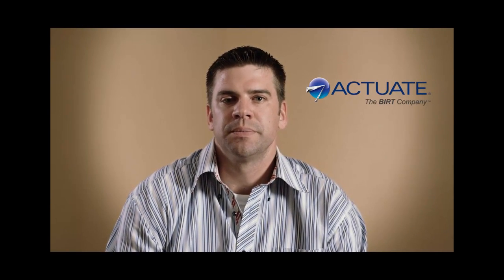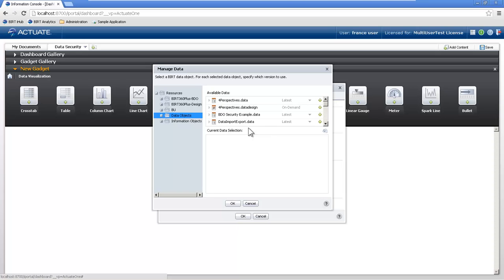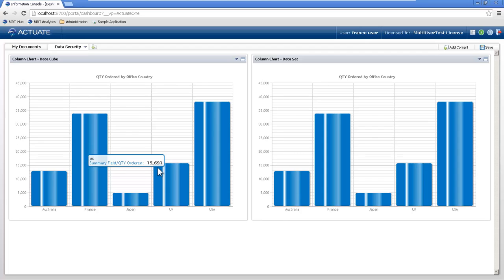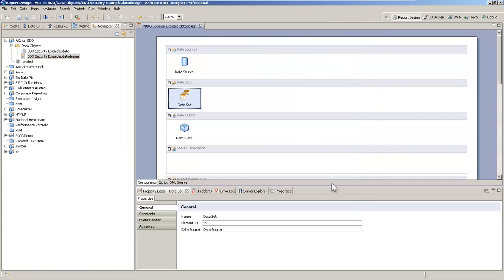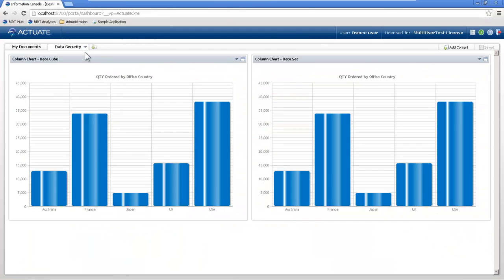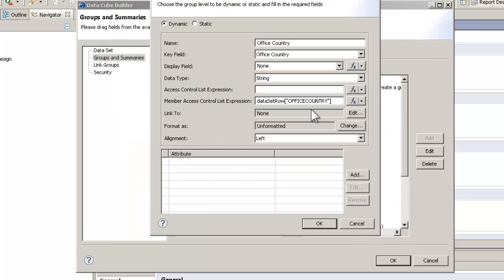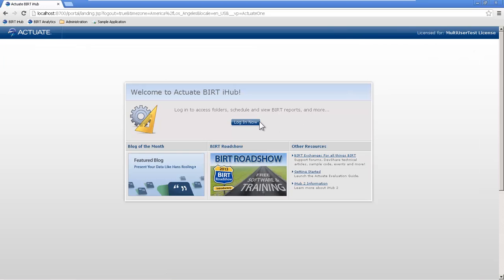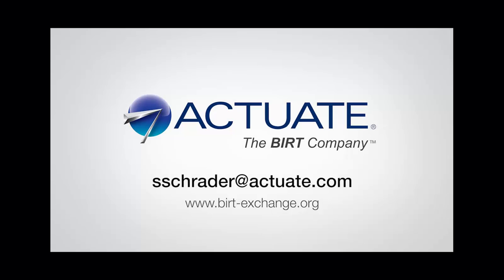Securing Data Objects in Actuate BIRT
This tutorial takes the report developer and administrators through the process of automatically securing data at the row-level within BIRT Data Objects